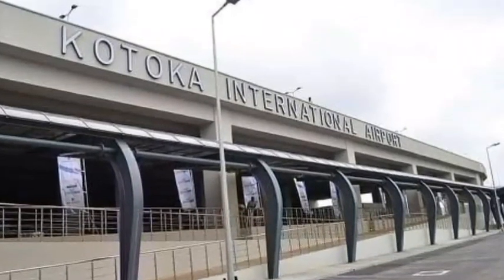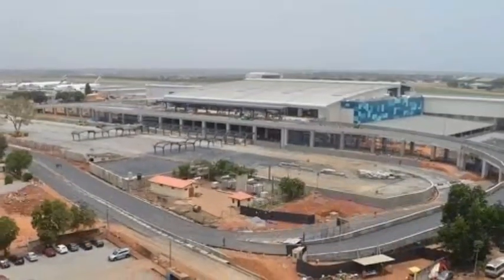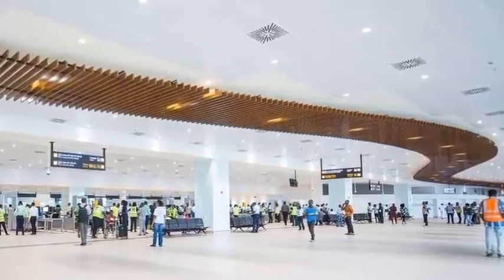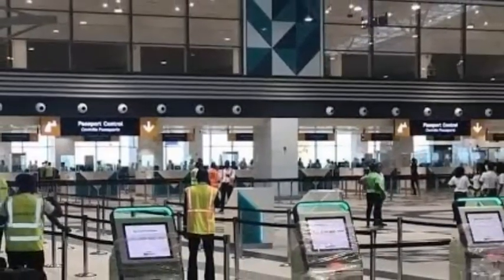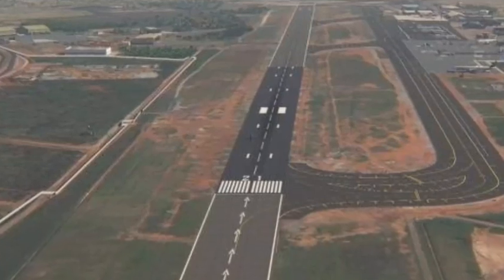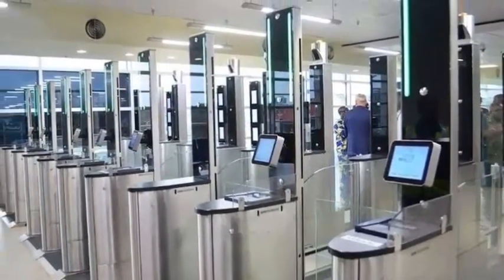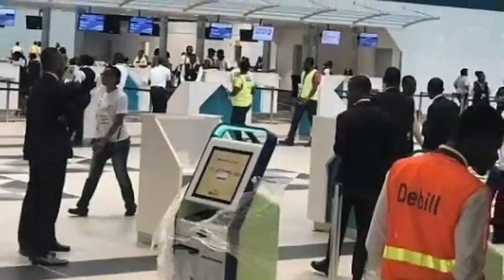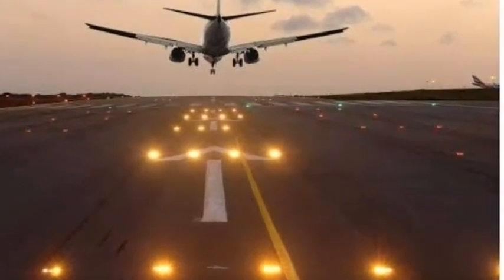Kotoka International Airport Terminal 1, 2, 3 Departures, Arrivals & Runway In Accra Ghana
Kotoka International Airport Also Known As KIA, Is an Iconic place in West Africa being built in International Standard. Checkout the video showing various ideal place with specific details of the Airport in general.